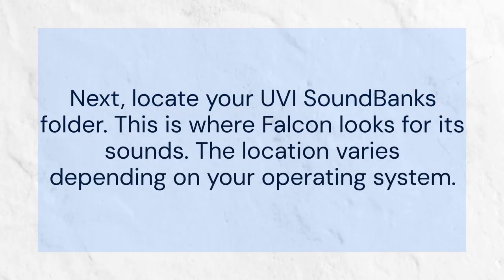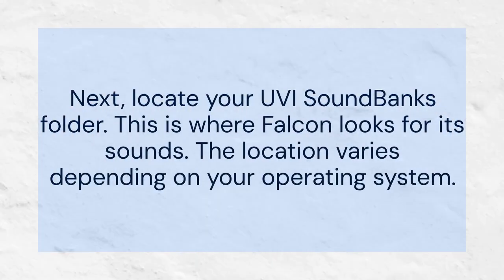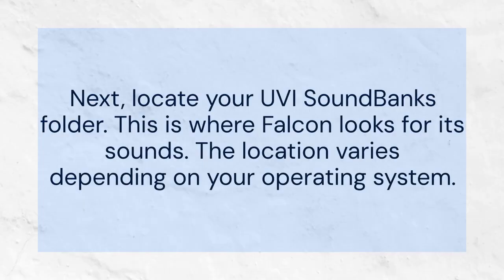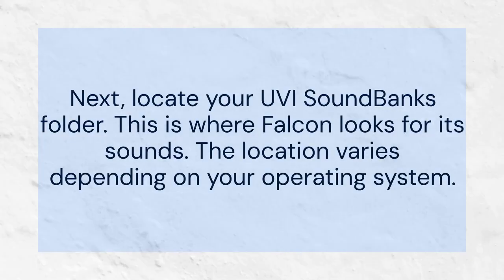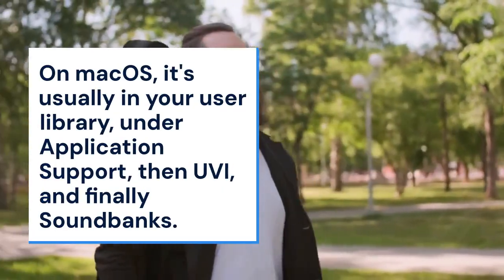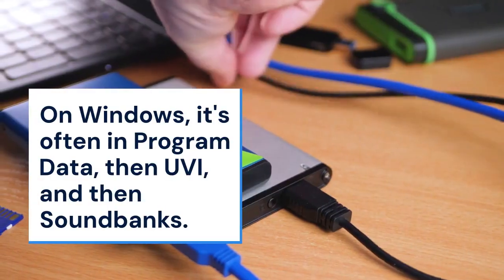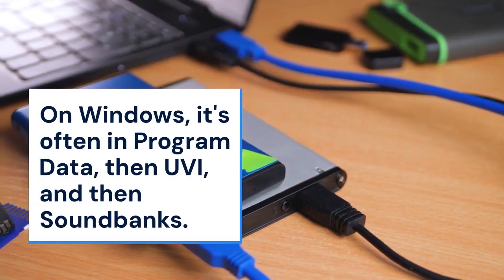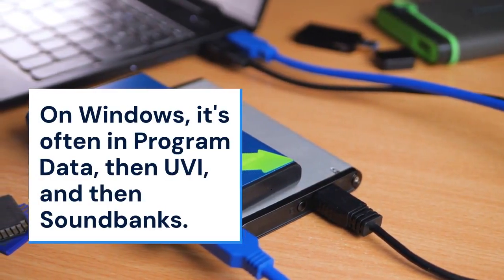Adding Libraries to UVI Falcon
To add libraries to UVI Falcon, ensure they are properly installed using the UVI Portal application, which manages authorization and content placement. Within Falcon, navigate to the "Browser" panel, usually located on the left side of the interface. Click on the "Soundbanks" tab within the Browser. Your installed libraries should appear listed there. If a library isn't showing up, rescan the UVI soundbank directory by clicking the refresh icon within the Browser. Alternatively, manually browse to the library's folder using the Browser's directory navigation. Once located, double-click on a program or multi within the library to load it into a part in Falcon for immediate use.